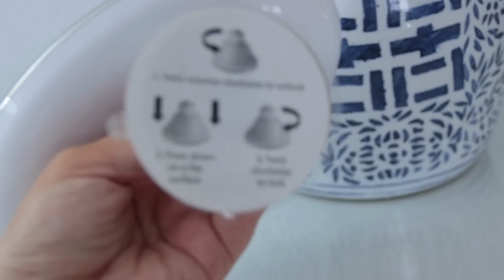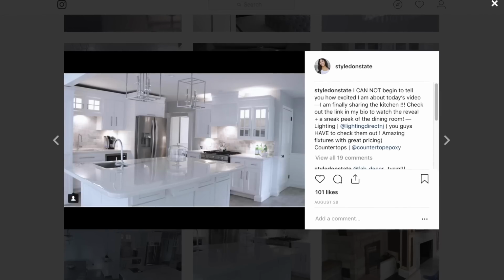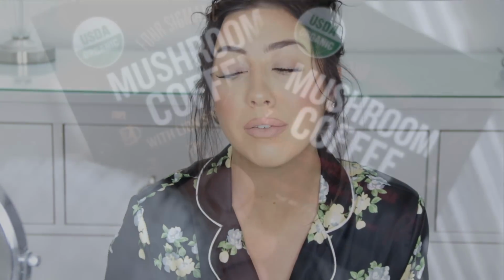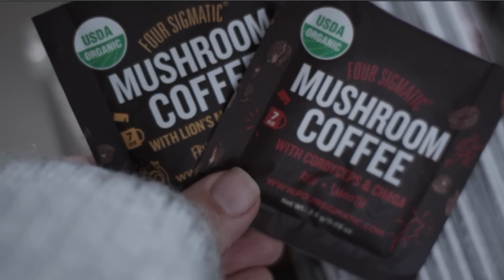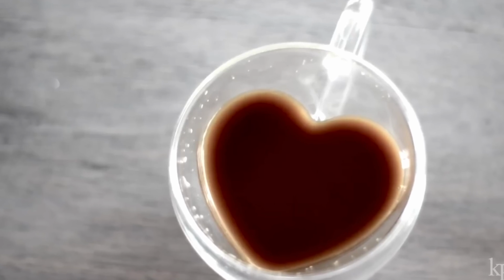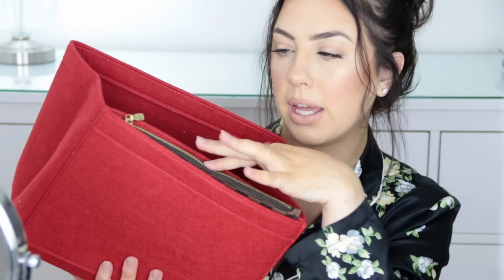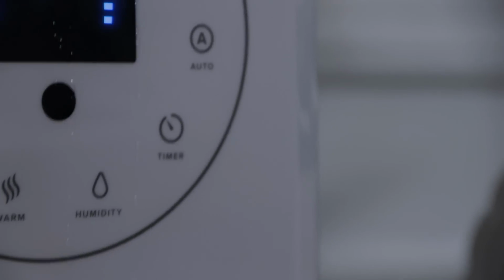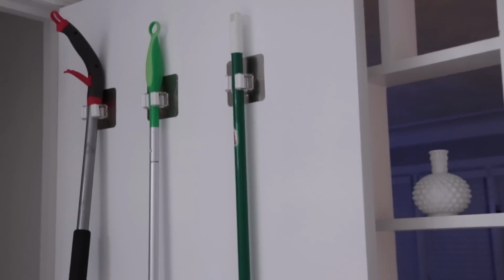NEW Amazon Favorites - Beauty , Home , Lifestyle & Gifts !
SOCIALS

h o m e   s t y l i n g  @styledonstate

T W I T T E R  @styledonstate

Heart Mug

Subject line - YouTube PR